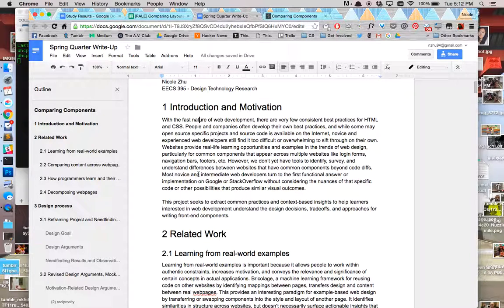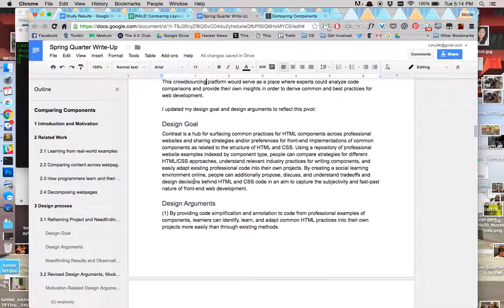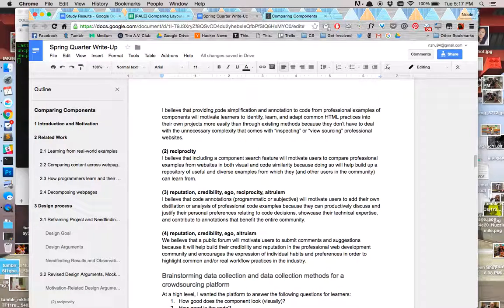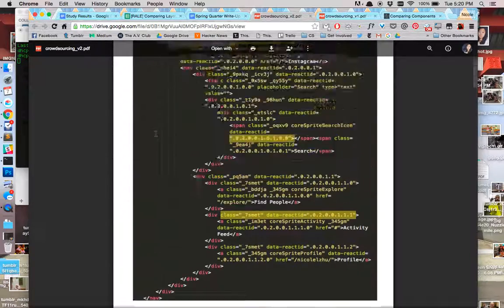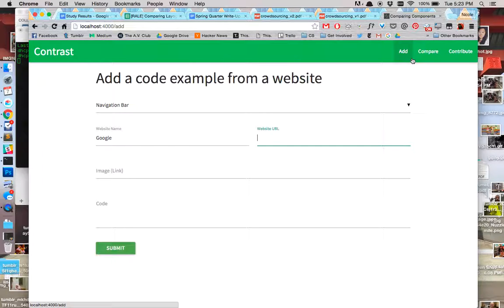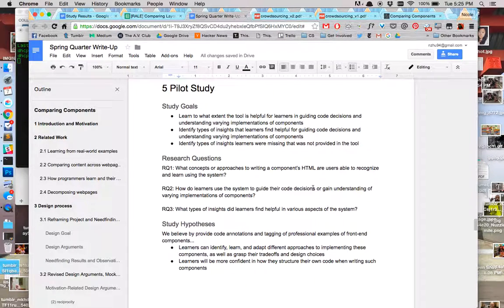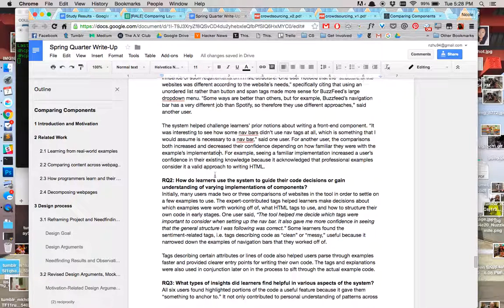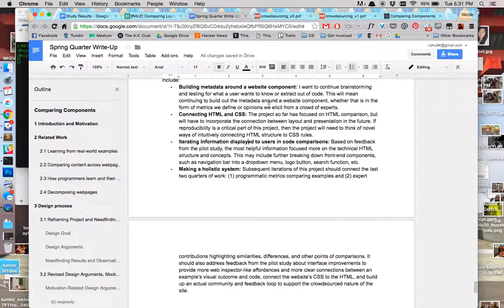Comparing Components - Quarterly Update - Spring 2016